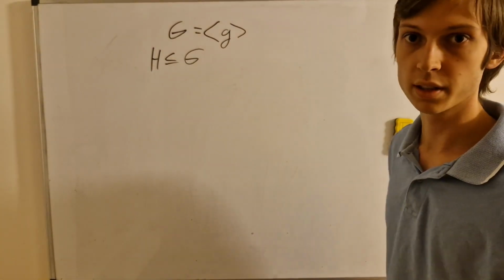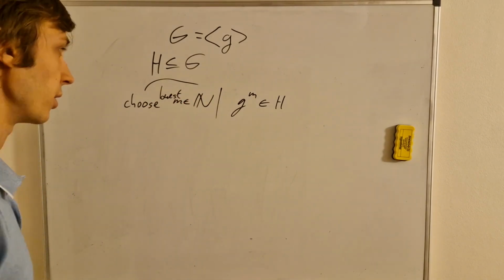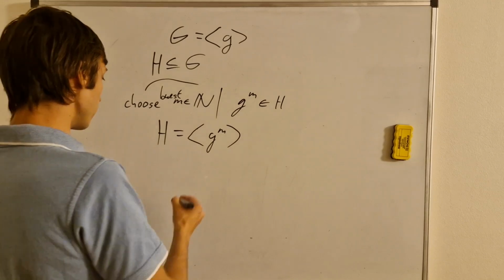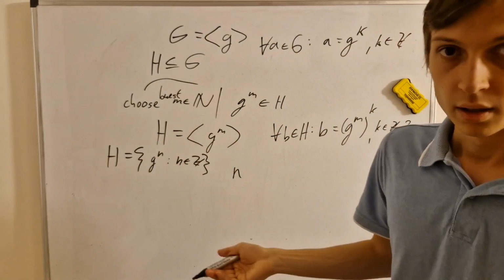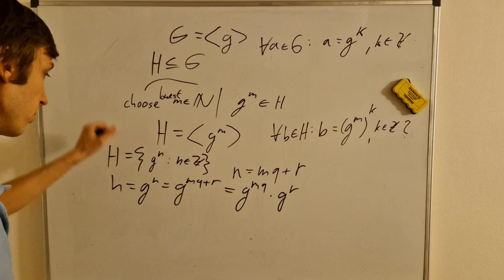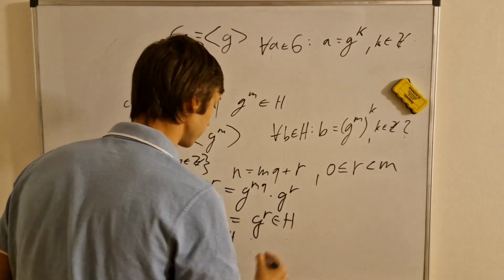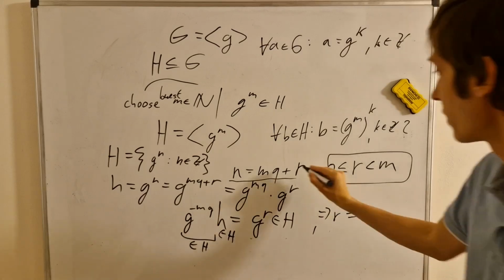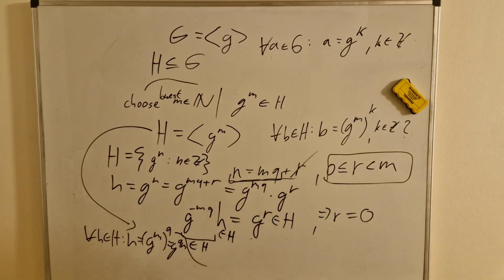Proof that cyclic group's subgroup is cyclic